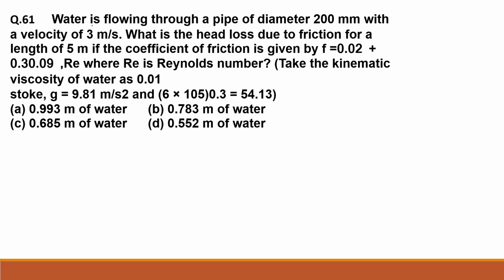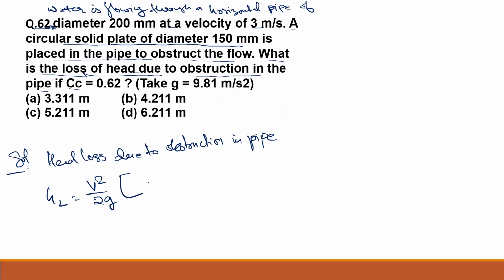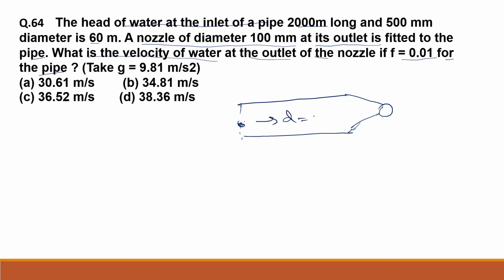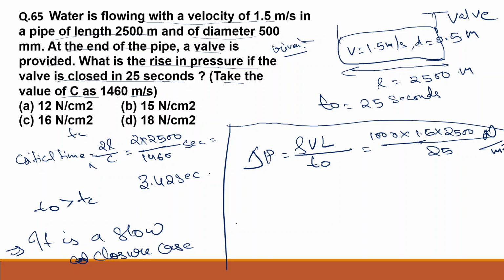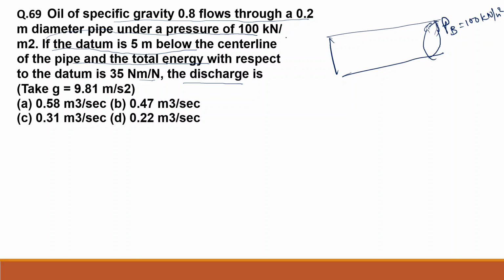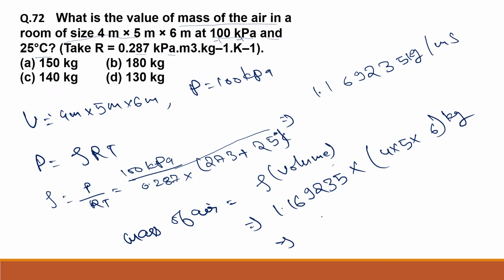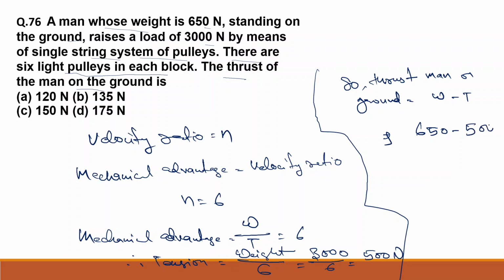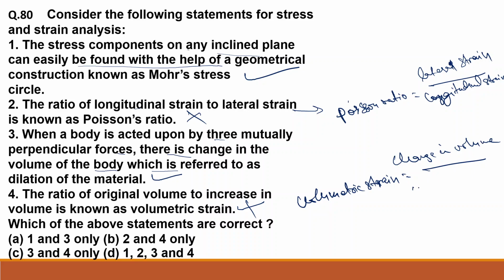ENGINEERING SERVICES EXAM (ESE) PAPER (2) MECHANICAL ENGINEERING (ME). 2021 DETAILED SOLUTIONS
PART-4